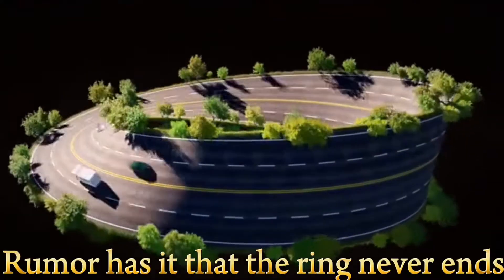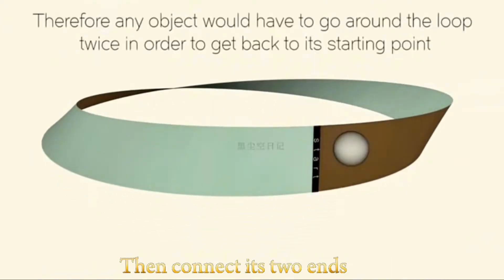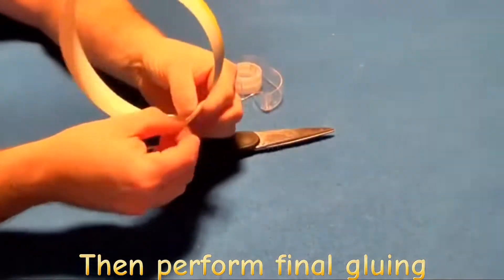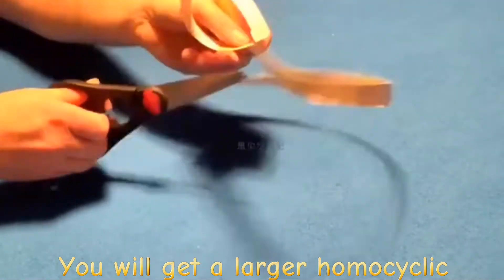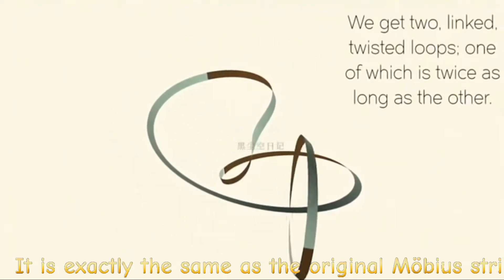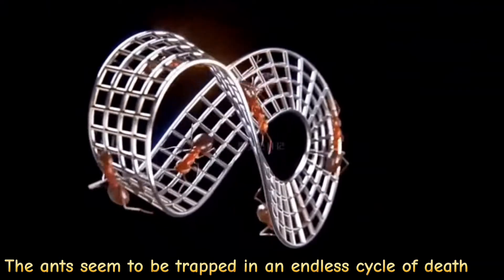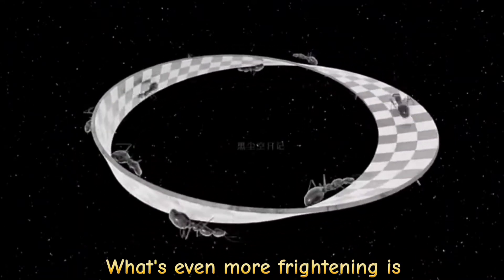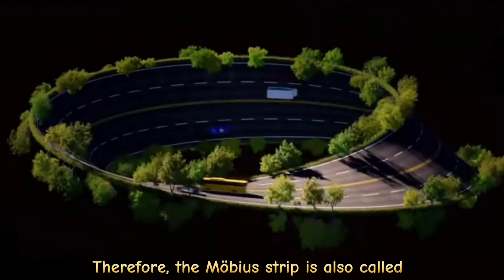Understanding the Möbius Strip: A Mathematical Marvel Explained!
**Are you fascinated by mathematical curiosities? In this video, we dive deep into the fascinating world of the Möbius strip!**

- **What is a Möbius Strip?** A brief introduction to this intriguing one-sided surface.
- **Mathematical Properties:** Explore the unique properties and characteristics that make the Möbius strip a subject of interest in mathematics and science.
- **Real-World Applications:** Discover how the Möbius strip appears in various fields, from art and engineering to science fiction.
- **Creating Your Own Möbius Strip:** A step-by-step guide to creating a Möbius strip with simple materials at home.

**Chapters:**
0:00 Introduction
1:20 What is a Möbius Strip?
3:45 Mathematical Properties
6:15 Real-World Applications
8:30 How to Create Your Own Möbius Strip
10:00 Conclusion